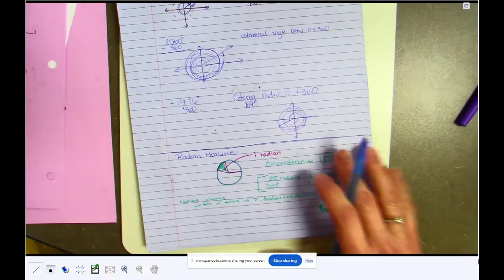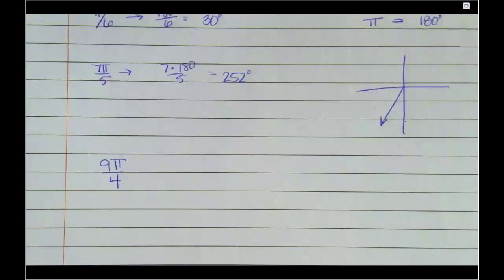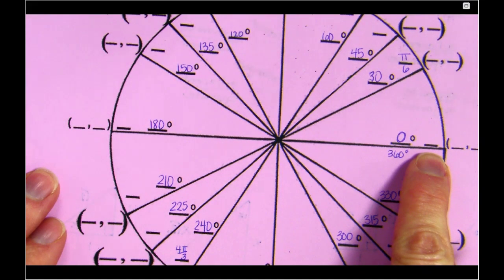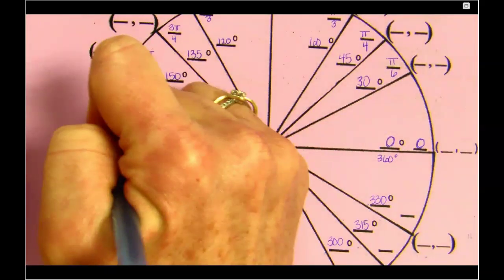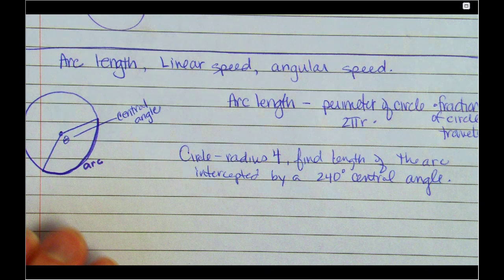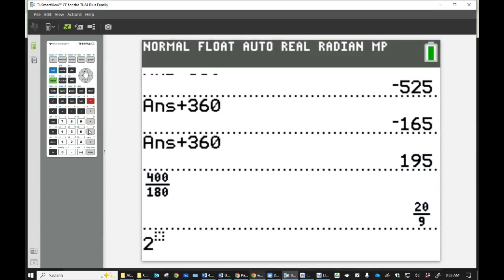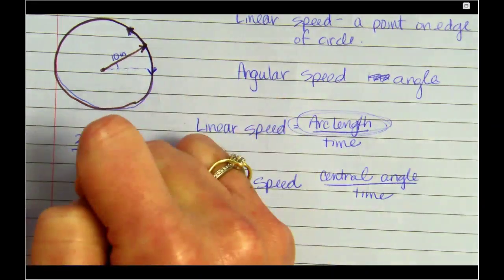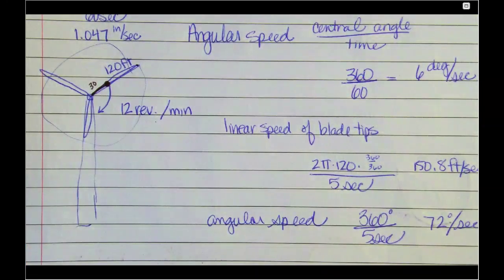Mon Jan 12 2026 8:10:46 AM